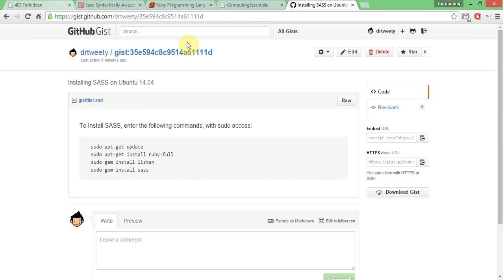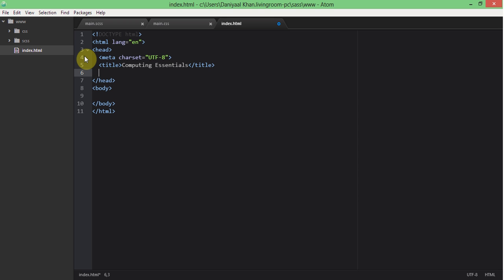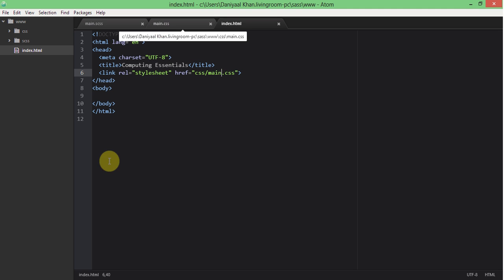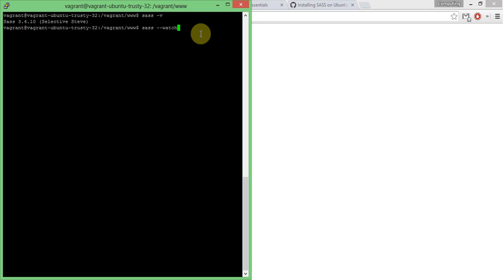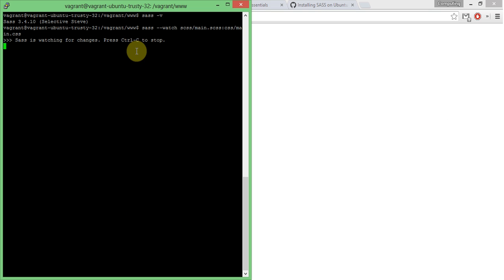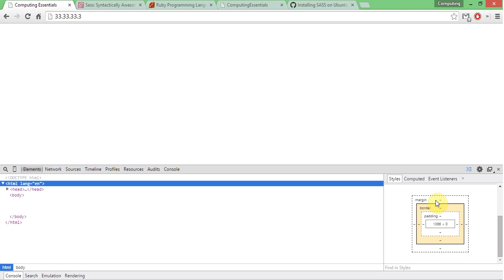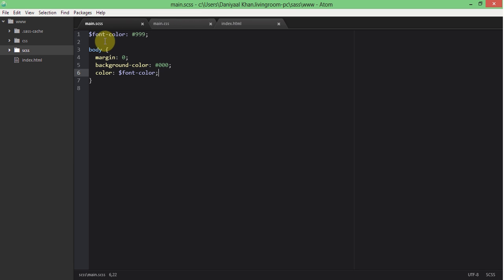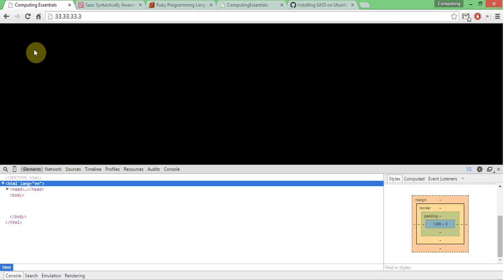Part 1 - Web Design with SASS - Computing Essentials